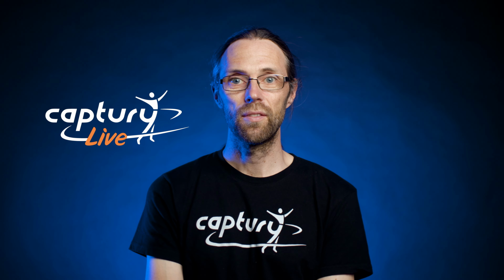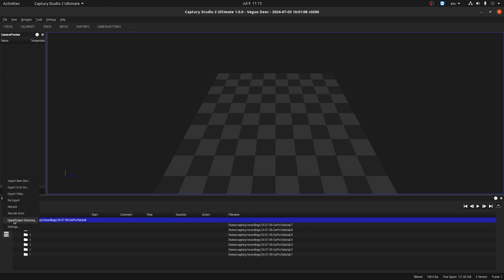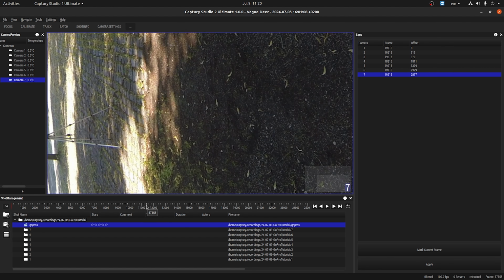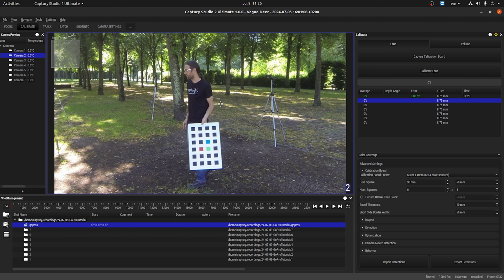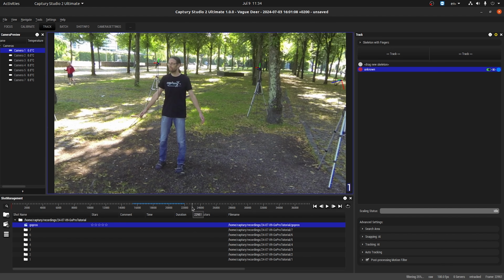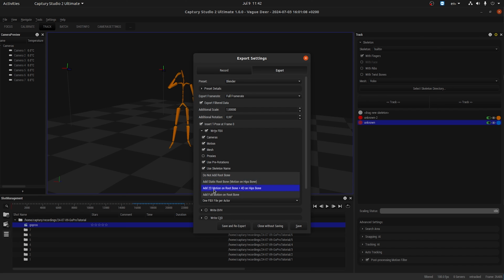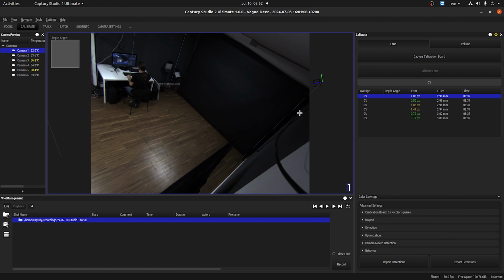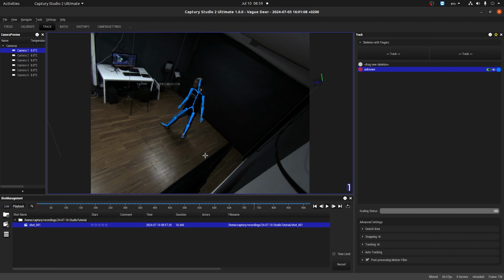Captury Studio: Introduction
In this tutorial we introduce you to our Motion Capture software:
Captury Studio. After this tutorial you are be able to calibrate the camera based motion capture system, to track motion and to organize and export the motion data for your project.